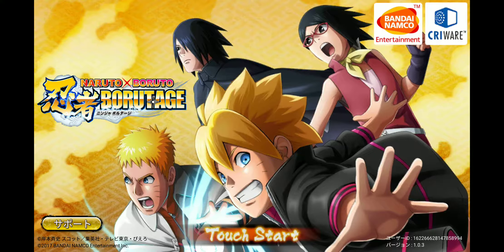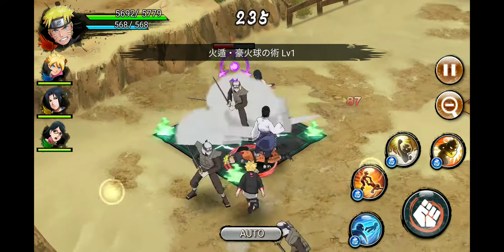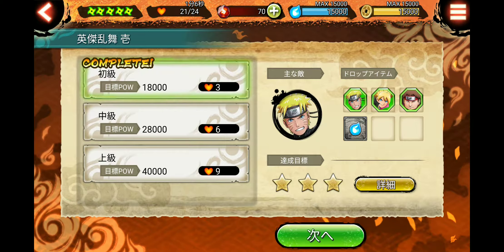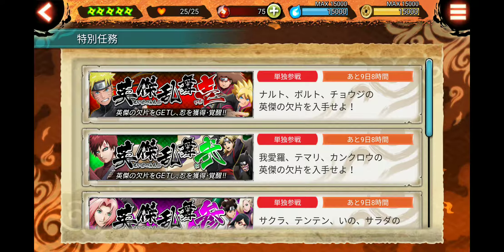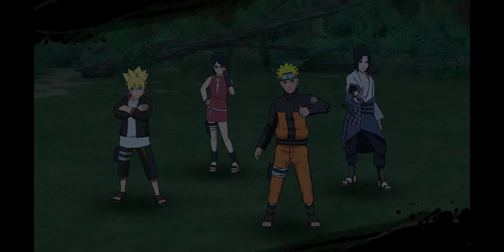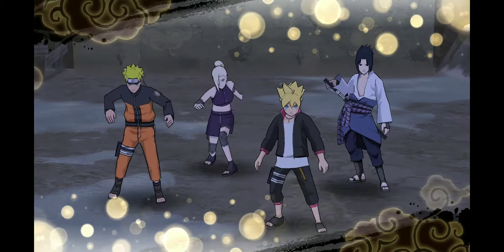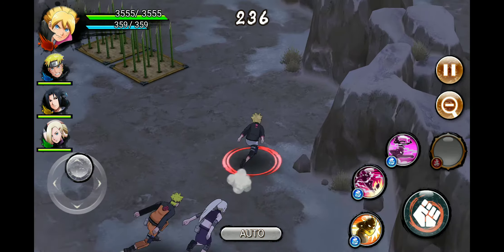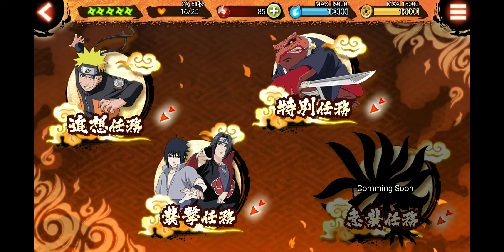Naruto X BORUTO NINJA BORUTAGE ROAD TO GLOBAL Battles!!!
More exploring as we wait for global

Road tov100 subs!!